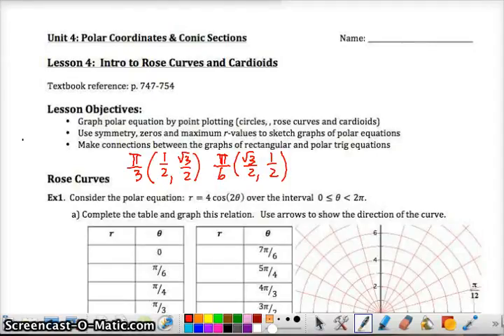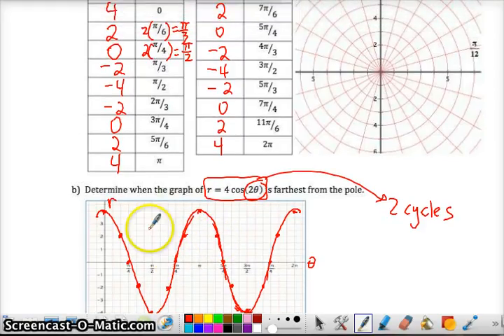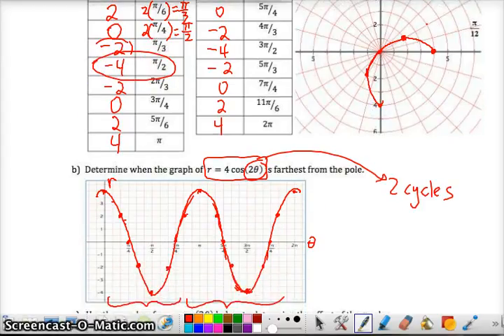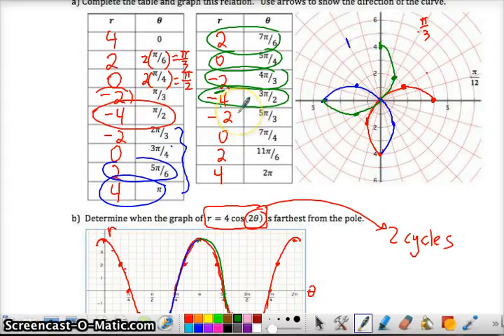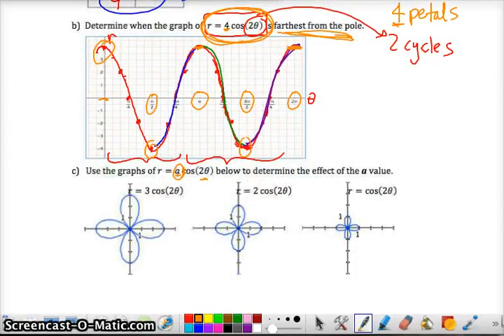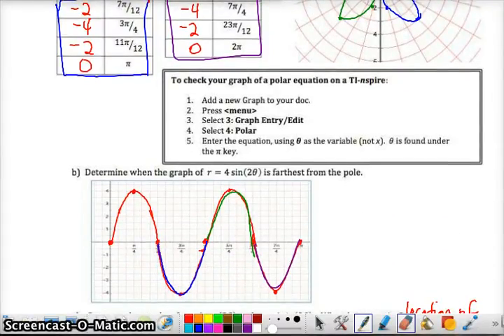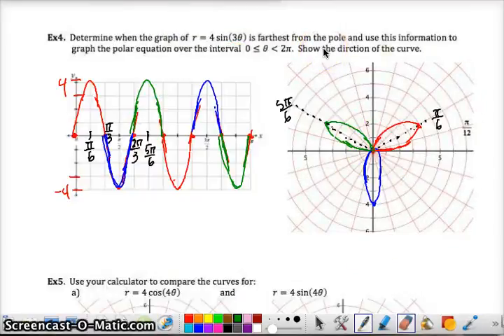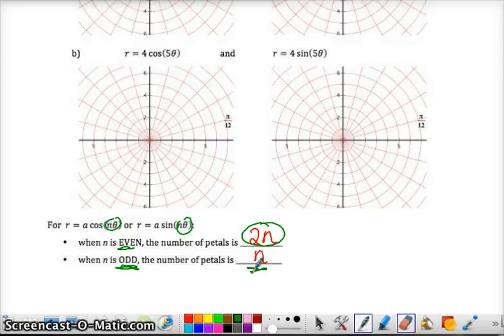Lesson 4 after quiz